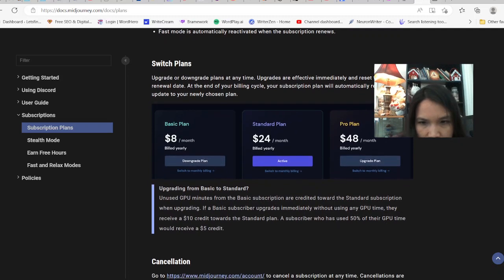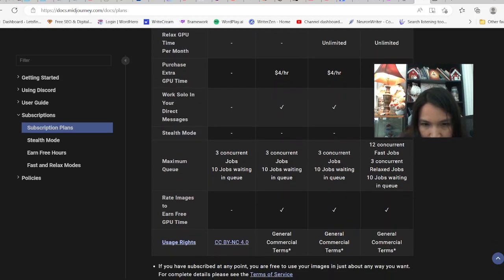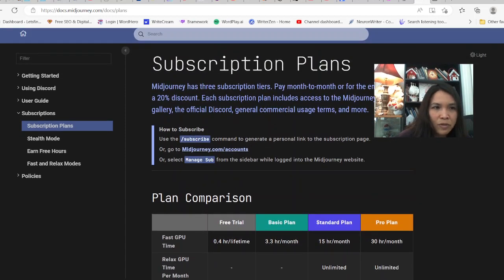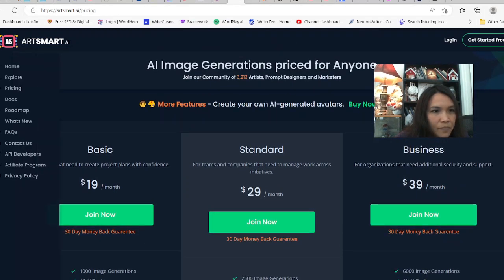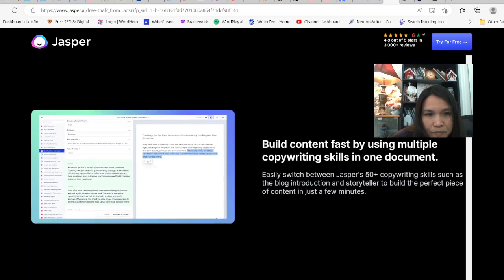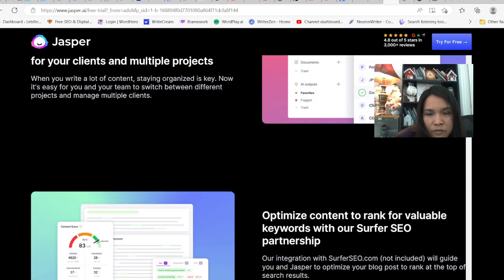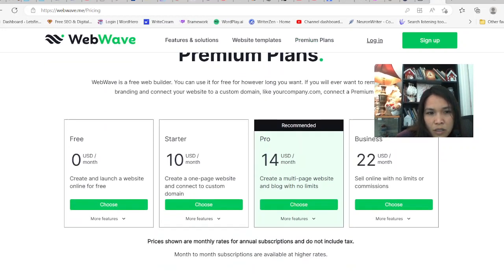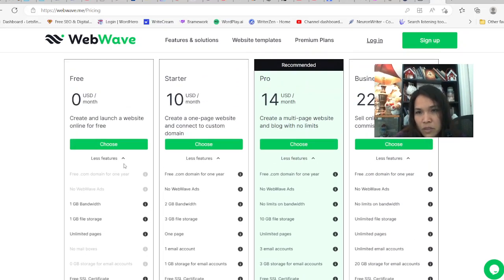Midjourney + Alternatives: New Platforms to Grow Your Freelance/ Publishing or Print-On-Demand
Learn how you can create your own beautiful images with these Ai tools like Midjourney.  Some of them have free forever plan or credits to start. Check them out.

Check out webwave for creating interactive websites and integrating videos to blogs. I use wave.video to help me cut and trim and add images and audio when needed. I really enjoy these multi usage platforms - all in one. TubeBuddy also offers a lot of benefit to help you grow your online audience.

Keep in touch.

Videos in the related playlists that you may enjoy or find interesting:
*** WordHero vs Writecream: Which is better?

This really help to encourage me to make more helpful reviews and tutorials for your business needs.